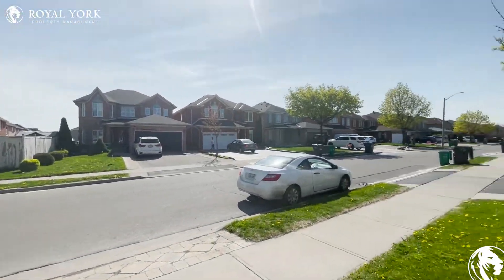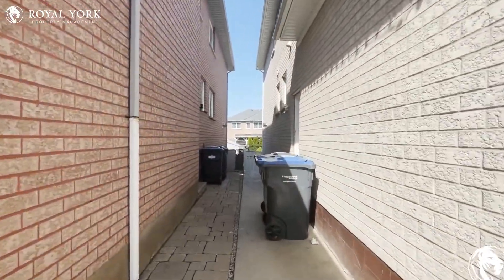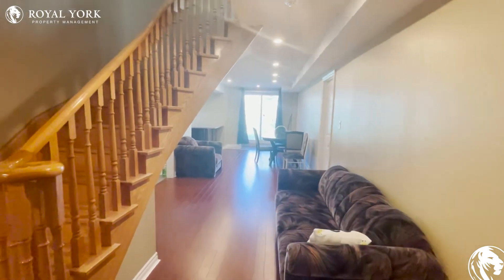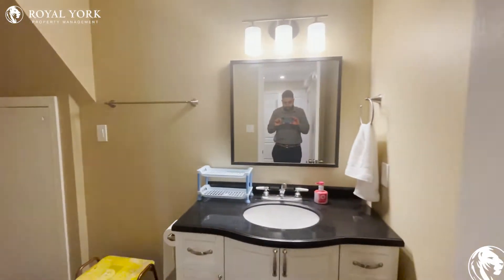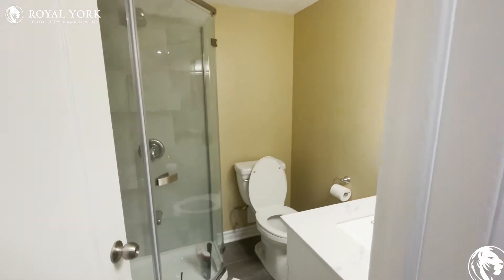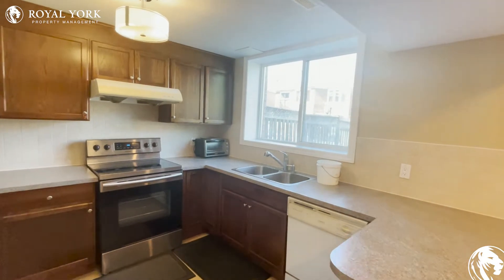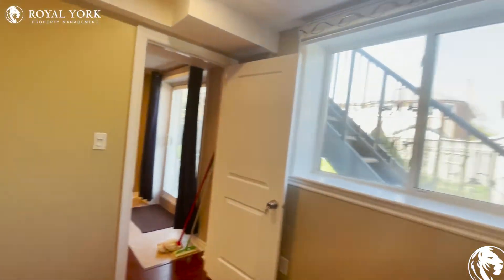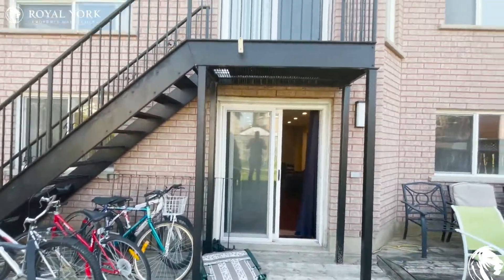2-41 Springtown Trail, Brampton, Ontario L6R 2C7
2 Bedrooms | 2 Bathrooms,Newly renovated unit, Renovated Kitchen, Stainless Steel Appliances, Formica  Countertops, Upgraded Bathrooms, Ensuite Laundry, Ensuite Bathroom, Back Splash, Microwave, Dishwasher, Hardwood Floors, Backyard Deck, Tons of Natural Light.

Close to Highway 410, Ross Dr n/of Templehill Rd Bus Stop, Templehill Rd e/of Naperton Dr Bus Stop, Great Lakes Public School, Fernforest Public School, Woodmere Shopping Center, Bramalea City Centre, Peel Art Gallery, Museum + Archives, Lorne Scots Regimental Museum, Canada Beach Sports.

2-41 Springtown Trail, Brampton, Ontario L6R 2C7
Sandalwood Parkway East Dixie Road

10 Away From the Canada Beach Sports!!

UNIT AMENITIES:
*2 Bedrooms | 2 Bathrooms
*Newly Renovated Main Floor Unit
*Upgraded Kitchen
*Upgraded Bathroom
*Microwave
*Dishwasher
*Back Splash
*Stainless Steel Appliances
*Formica Countertops
*Hardwood Floors
*Ensuite Laundry
*Ensuite Bathroom (Primary Bedroom)
*Backyard Deck Included
*Unit Facing Northwest
*Tenant Is Liable for 40% of Utilities/HWT is Included

BUILDING AMENITIES:
*Outdoor Patio
*Bicycle Storage

Available Immediately!!